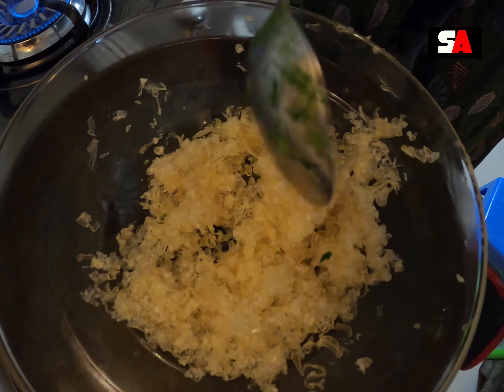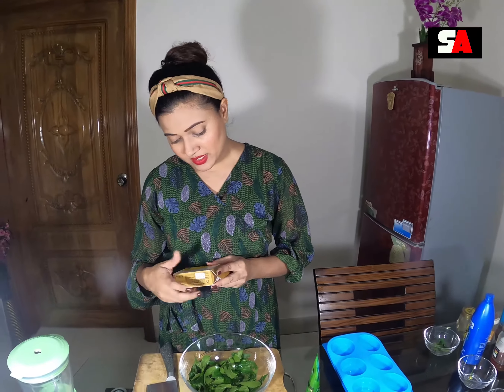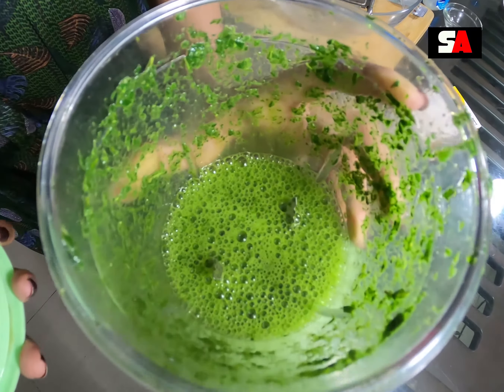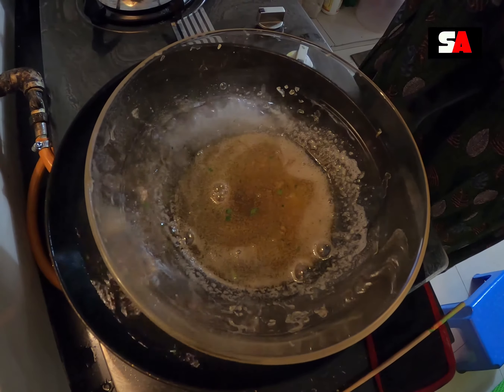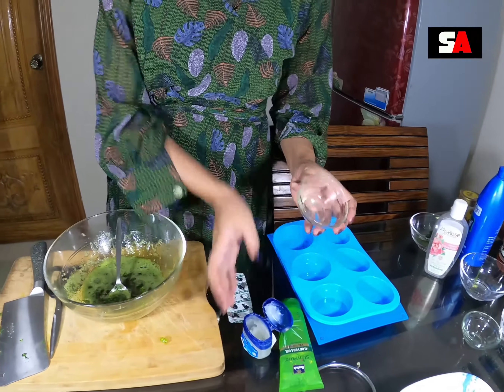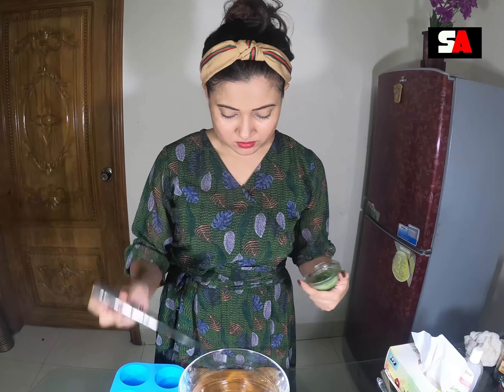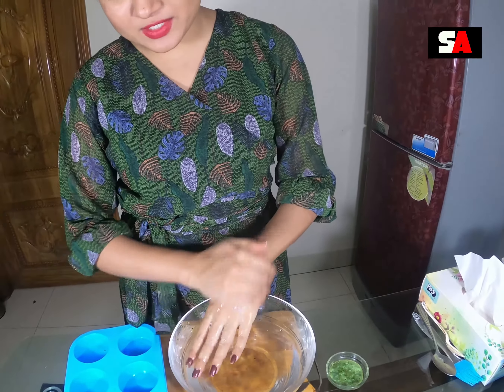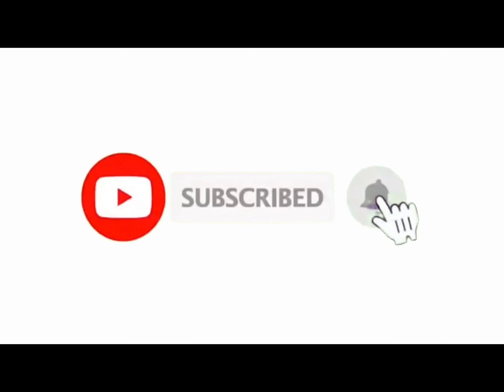ঘরে নিম সাবান তৈরীর সহজ উপায়।neem soap to remove full body ACNE & PIMPLES|নিম সাবান।suchona azad